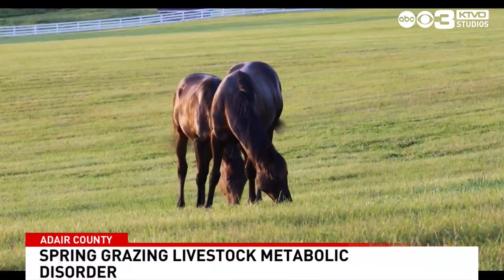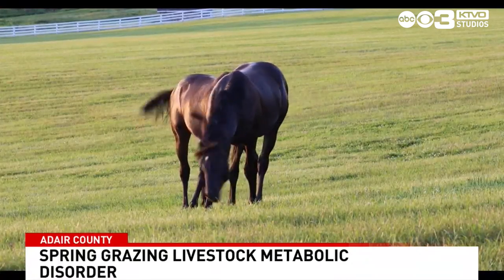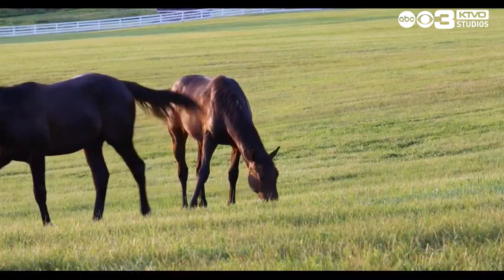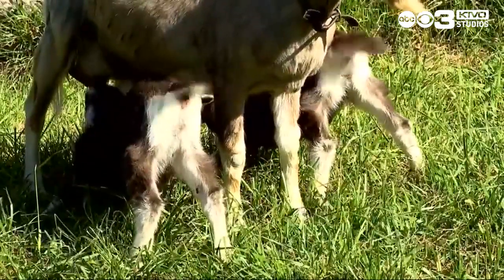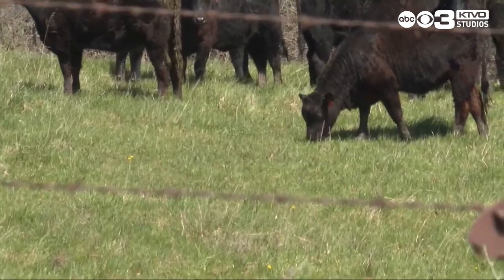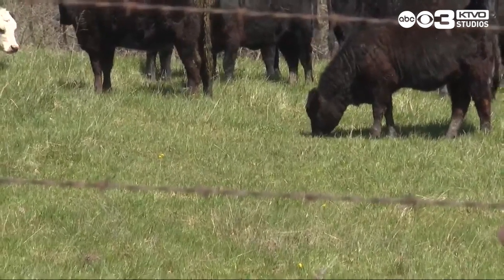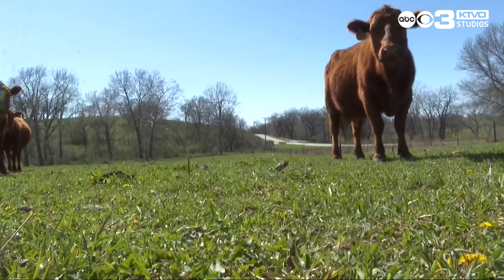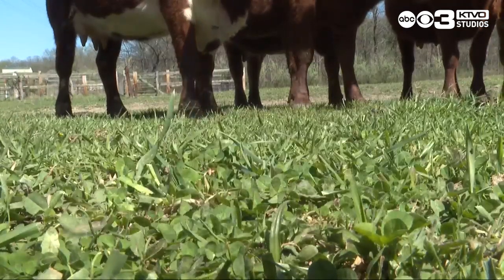Producers warned of grass tetany risk during spring grazing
As spring arrives, livestock producers are being cautioned about the risk of grass tetany, also known as grass staggers, which can occur when grazing animals are turned out onto early spring, cool-season grasses.

KTVO is an Iowa and Missouri based station and a ABC and CBS Television affiliate owned and operated by Sinclair Broadcast Group, Inc. Sinclair, Inc. is one of the largest and most diversified television broadcasting companies in the country today. Sinclair owns and operates, programs or provides sales services to 163 television stations in 77 markets, after pending transactions.